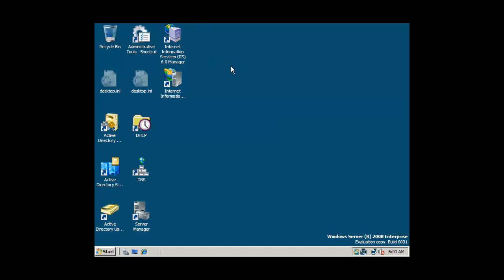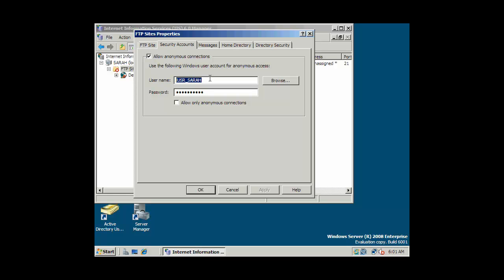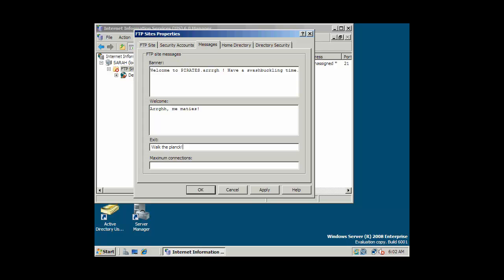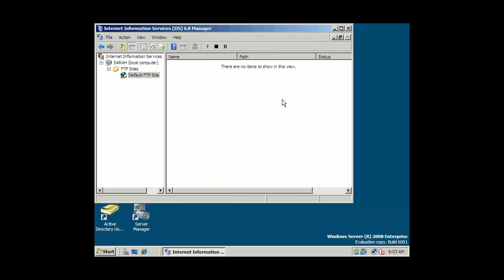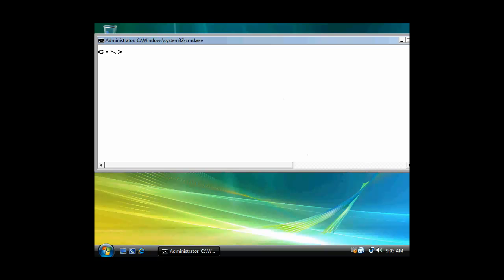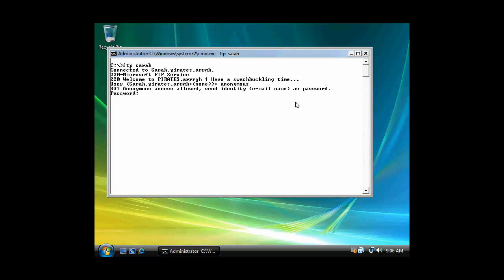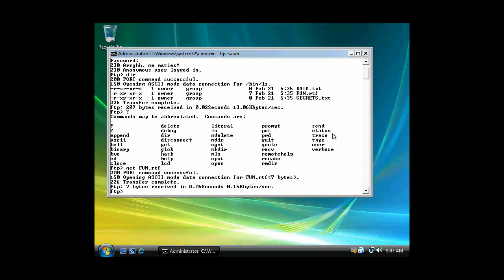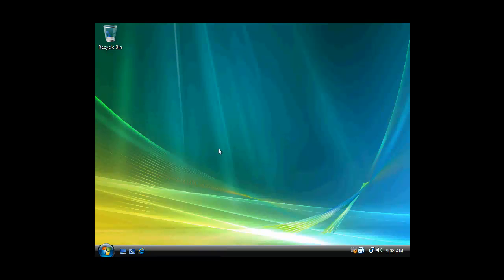IIS FTP Server (2008 Version)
IIS FTP Server (2008 Version). Re-encoded in HD so you can see the text. For more updated version see the 2011 video.